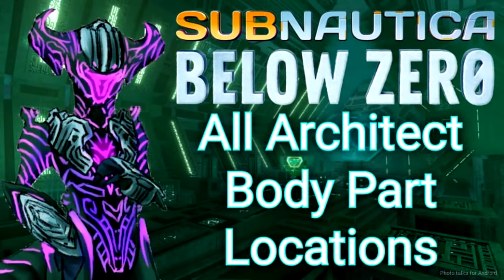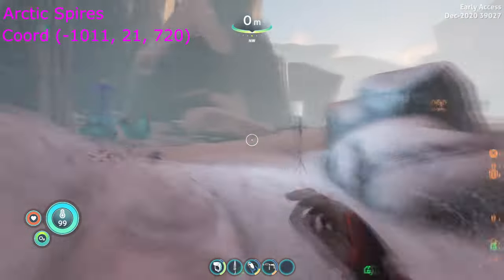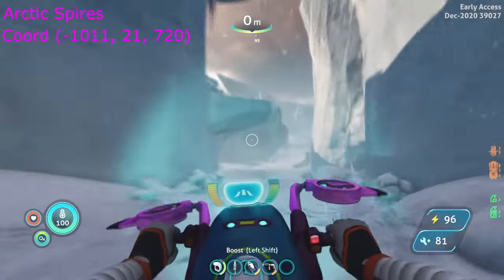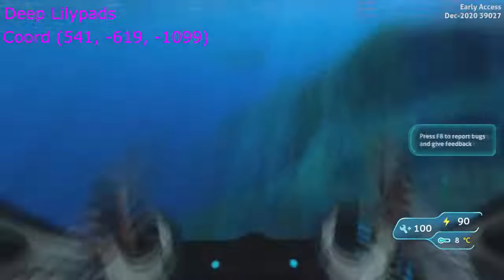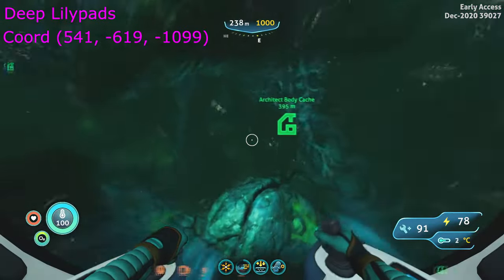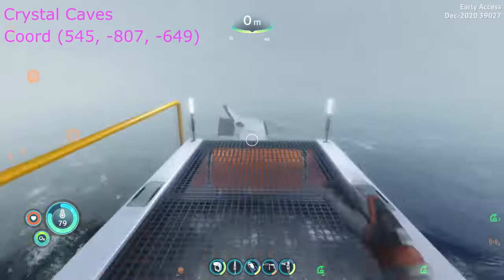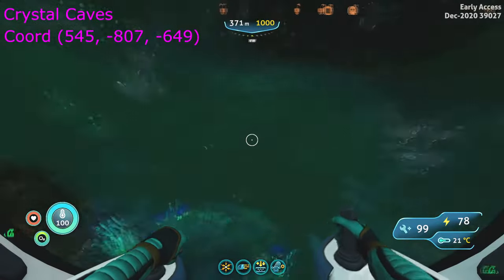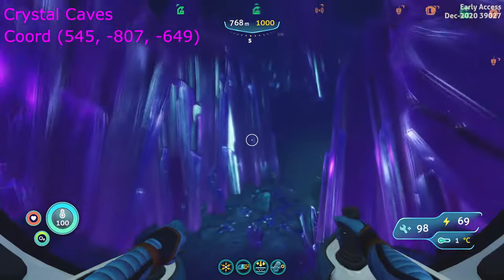Subnautica Below Zero | All Architect Body Part Locations